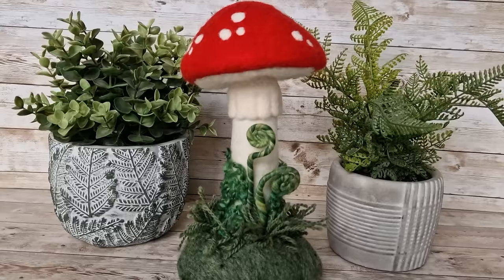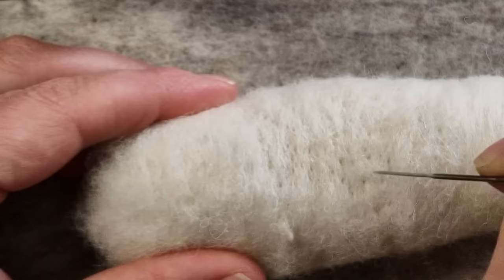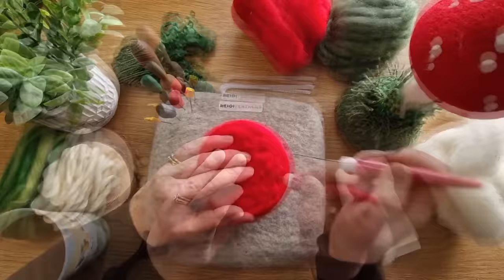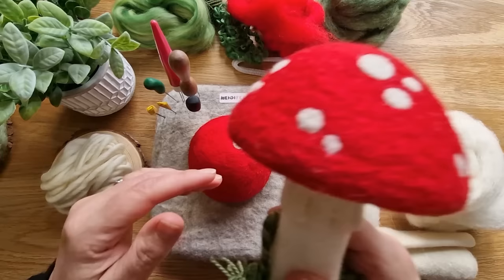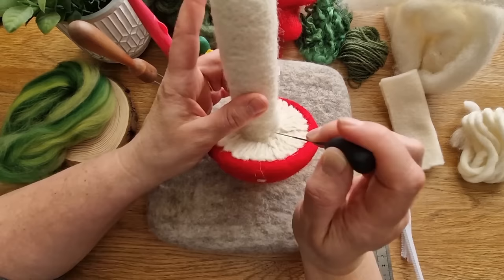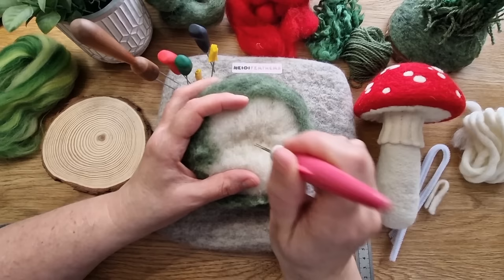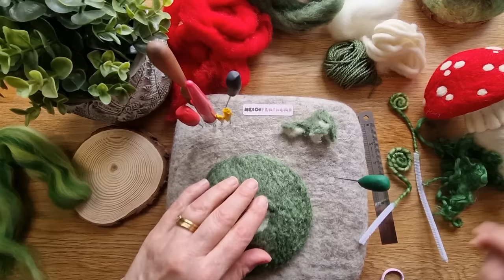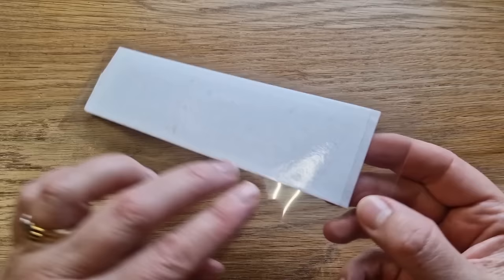Make this WOODLAND MUSHROOM with me // Everything you need in this kit // Needle felting Tutorial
Etsy Shop